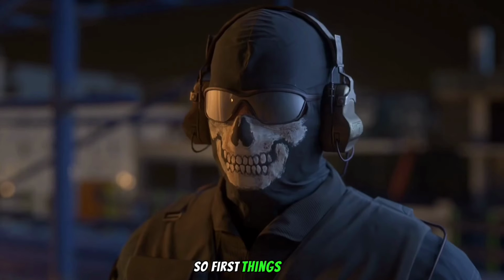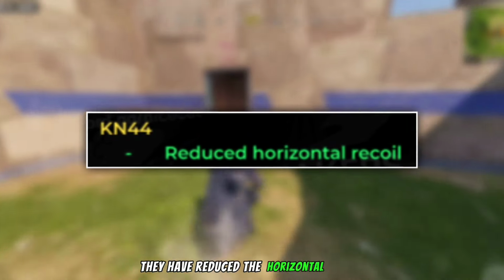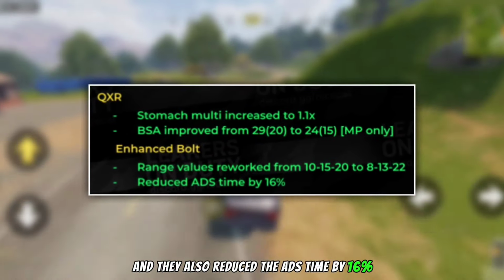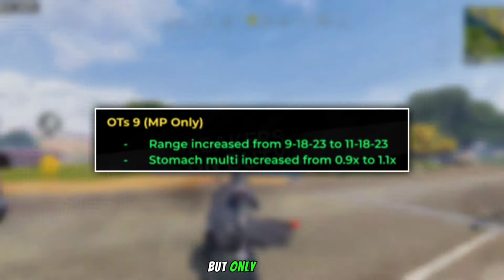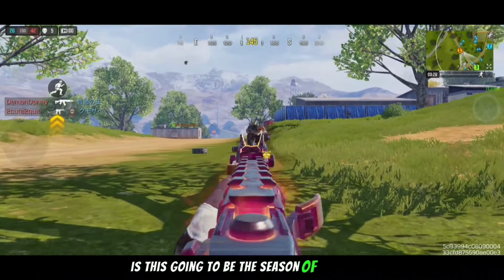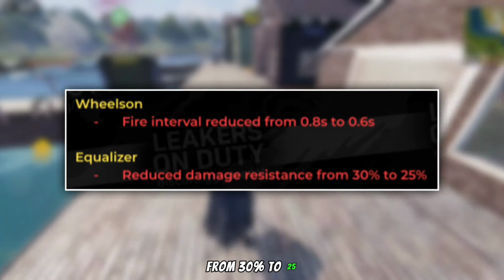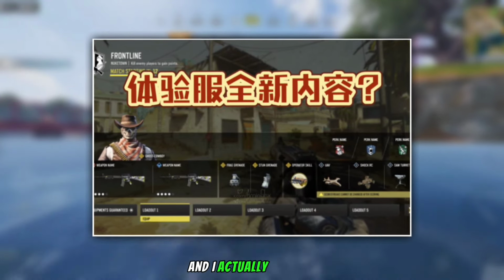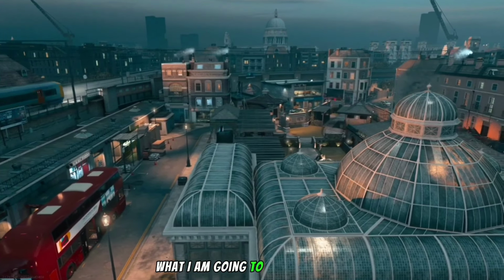*NEW* Season 3 Leaks! New Features + Balance Changes + Thermite Rounds & New Content!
🔥Try GamerSupps Today & Save 10%🔥

Music Credit